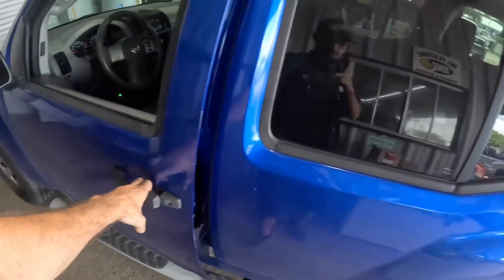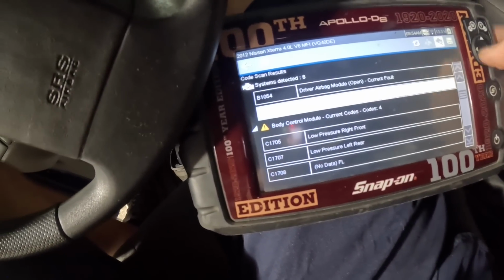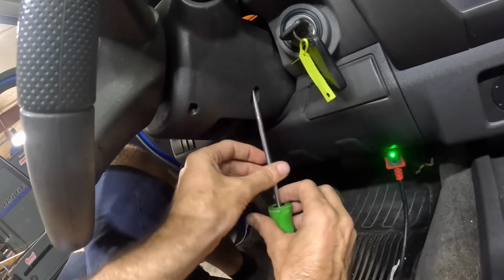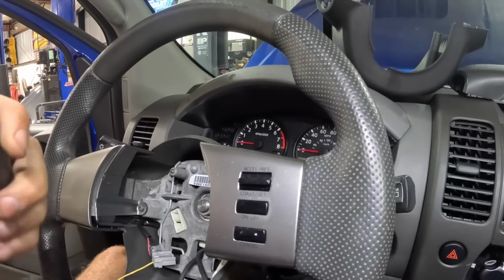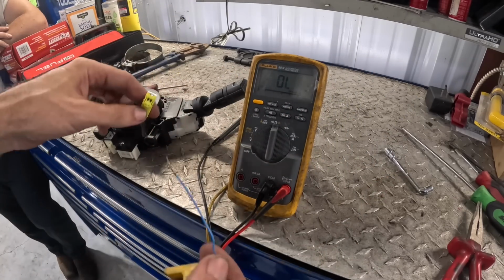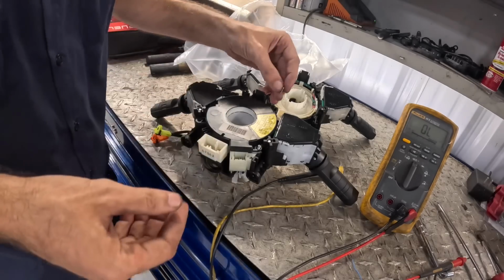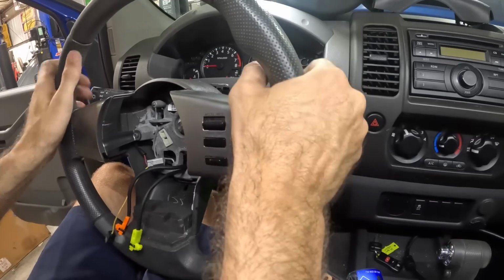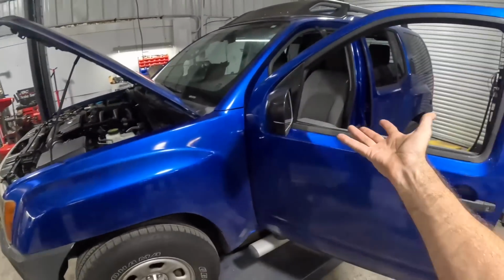What Happens When Your Airbag Light Stays On?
Today we're using a diagnostic tool to diagnose an airbag light on a 2012 Nissan Xterra. We'll inspect the steering wheel controls and other systems. Join us as we dive into vehicle diagnostics!

Check out Rainman Ray’s Repairs and Ray's Auto Clinic Merch

Take care of your car or truck with premium synthetic Amsoil Engine Oil and fluids!
Do you perform your own maintenance? Get premium synthetic Amsoil products HERE!

When it comes to Synthetics, Amsoil is the best in the business! Amsoil backs up their claim with numerous performance testing methods and results can be found

To have your vehicle serviced at Ray's Auto Clinic in Bradenton Florida where we proudly use Amsoil premium synthetics and other top tier automotive products!

Astro Tools 9532 Tungsten Carbide Gasket Scraper

This channel is about general automotive repair and maintenance . We cover a large variety of automotive services and repairs in a privately owned independent automotive repair shop, Ray's Auto Clinic, located in Bradenton Fl.